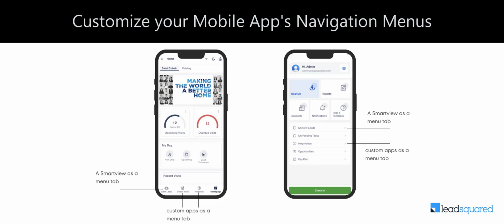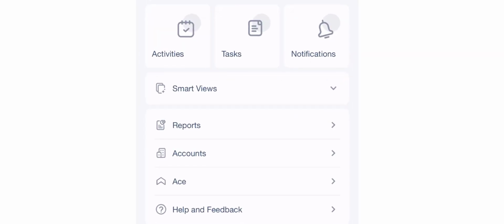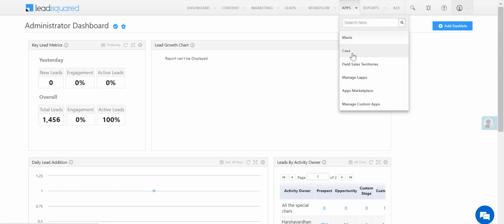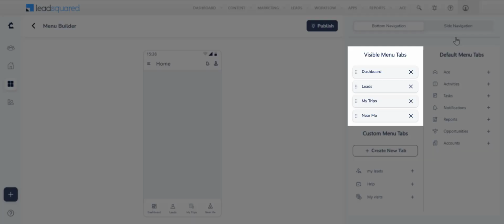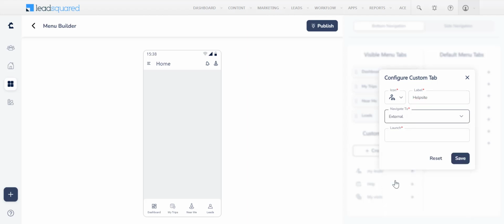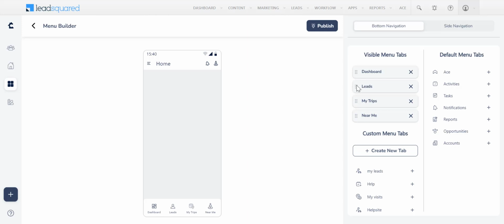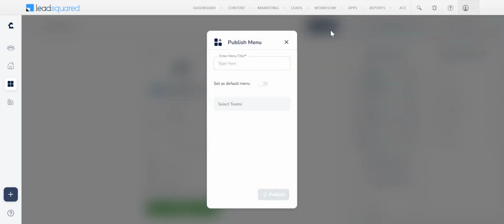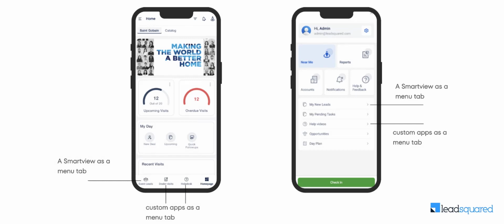Casa: Create Customized Navigation Menus on the LeadSquared Mobile App | Product Tutorial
Field teams work best when their tools match the way they actually operate, and a cluttered mobile app can quietly slow everyone down. This quick tutorial shows how to build custom navigation menus for the LeadSquared mobile app using Casa, tailoring the experience so reps reach what they need without digging through unnecessary screens. It walks through the steps of shaping the mobile CRM layout around a team's specific workflow, from choosing which items appear to arranging them in a sensible order. The focus is on practicality: a menu built around how a particular team sells means less scrolling, fewer wrong turns, and faster action in the moments that matter, such as when a rep is standing in front of a customer. Because the tutorial is hands-on and concise, administrators can follow along and apply the changes to their own account right away. It also highlights how a purpose-built navigation setup helps new field reps get comfortable more quickly, since the app surfaces exactly the tools they use rather than everything at once. The result is a mobile experience that feels designed for the team rather than generic. This tutorial is aimed at CRM administrators, sales operations staff, and team leads responsible for how field users experience the platform. If your reps spend too long hunting for the right screen on their phones, or if the default layout does not reflect how your team actually works, this walkthrough offers a simple, effective way to make the mobile CRM fit your process instead of forcing your team to fit the app.